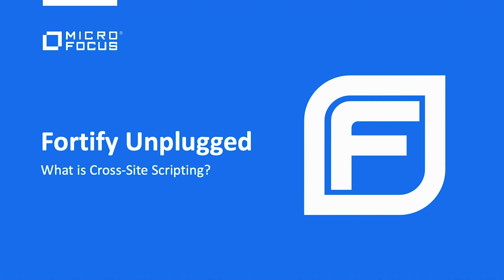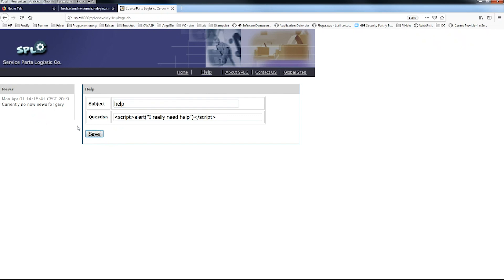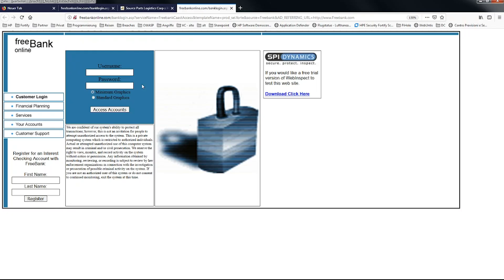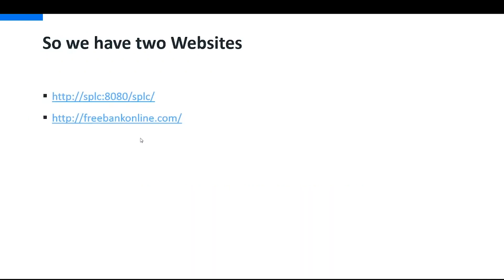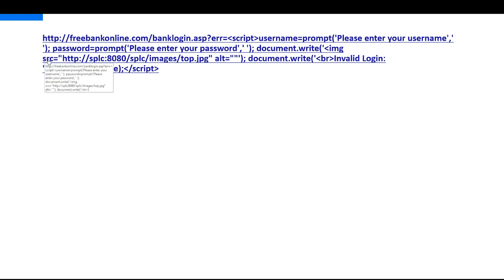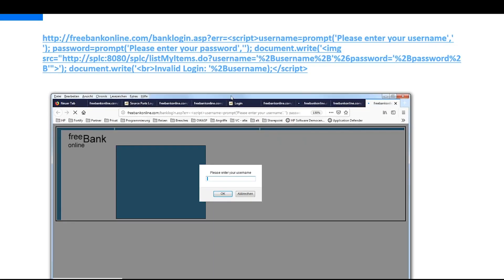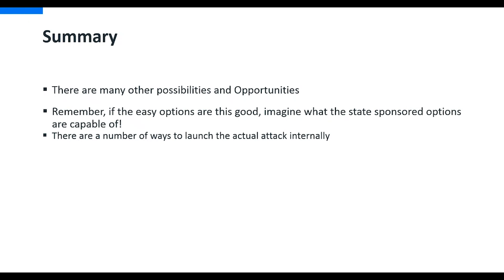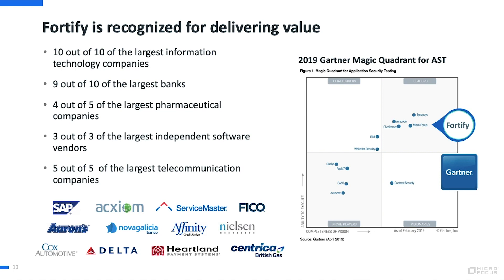Cross-Site Scripting (XSS) Web Attack (Demo for AppSec)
We’ll share how we can hack applications and why application security is important. The demonstration shows a web attack using Cross-Site Scripting (XSS).

What is Cross-Site Scripting (XSS):
• Cross-Site Scripting (XSS) is one of the top web application security risks—it’s the top risk in the OWASP Top 10 (2017).
• Cross-Site Scripting (XSS) can be introduced when untrusted, un-sanitized user input is executed as part of the HTML, or when users can be influenced to interact with malicious links.

Examples: familiar code constructs from languages such as JavaScript or Flash are accepted from untrusted sources or stored for later display by another user agent.

Tips for stopping Cross-Site Scripting (XSS attack):
Preventing XSS requires separation of untrusted data from active browser content. You can do this by:
• Understanding the limitations of frameworks that automatically escape Cross-Site Scripting (XSS)
• Escaping untrusted HTTP request data and enabling Content Secure Policy (CSP)
• Applying context-sensitive encoding when modifying the browser document